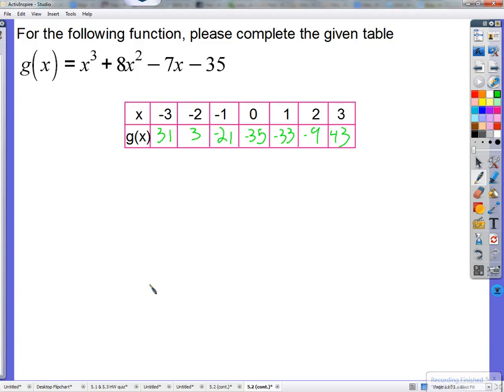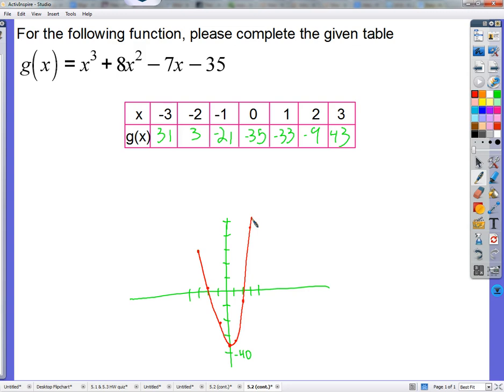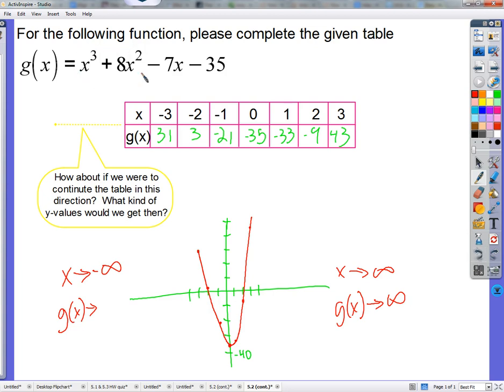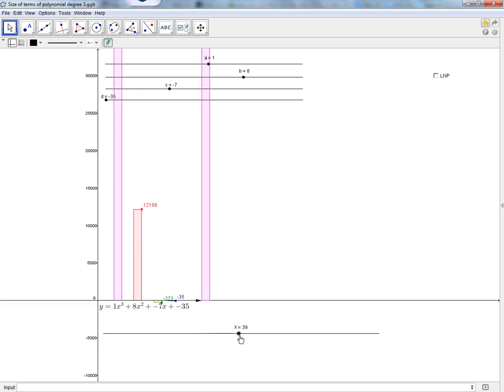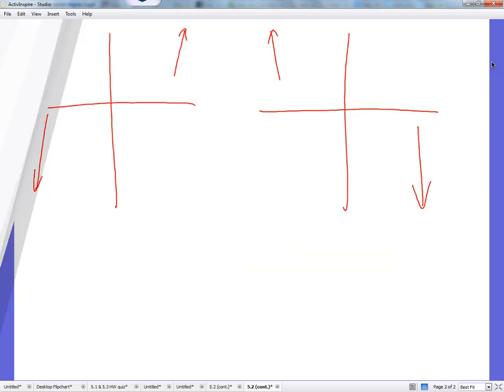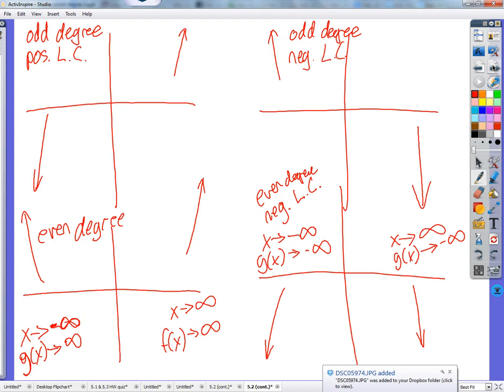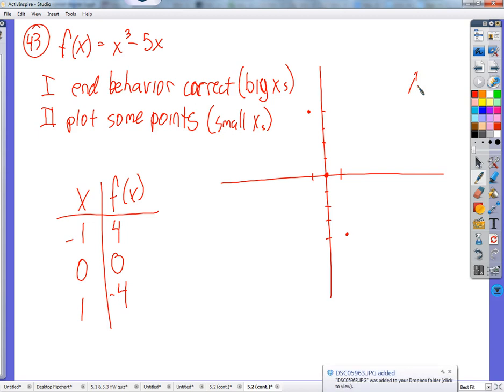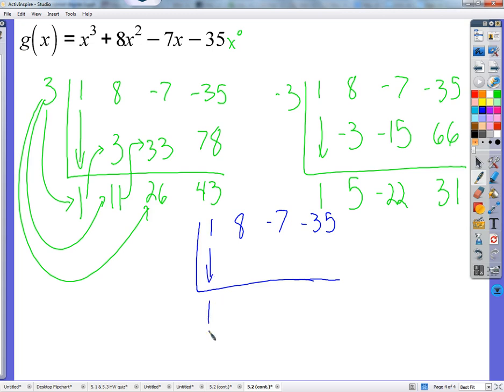Period 4: (5.2) 11/22/13: synthetic substitution and graphing polynomials